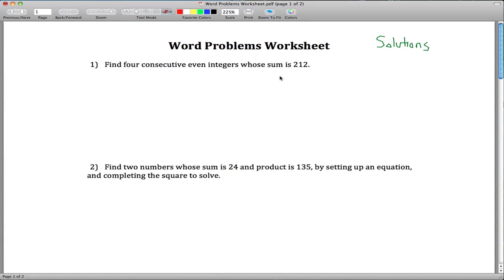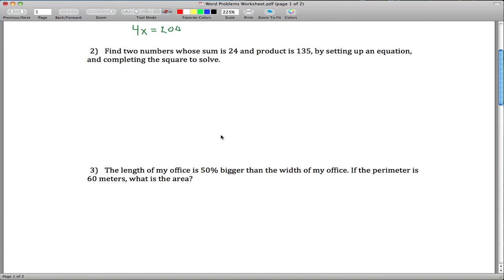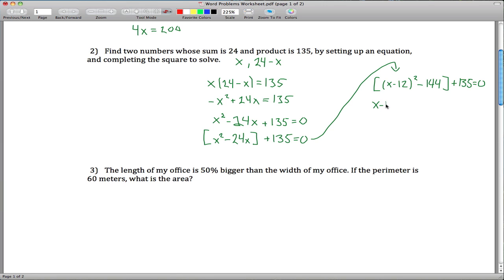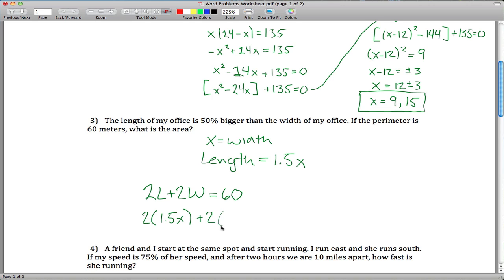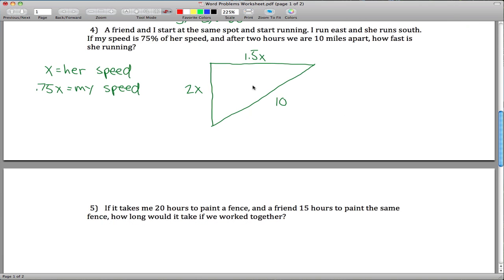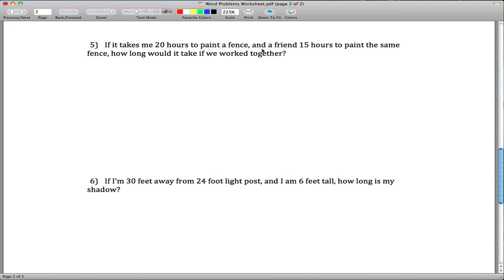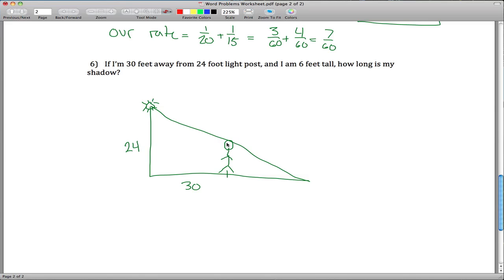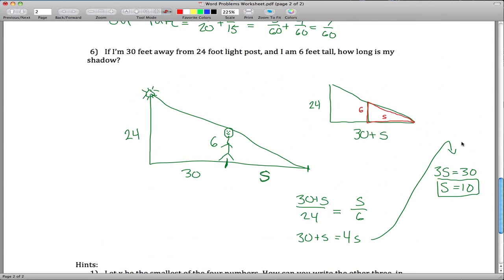word problem worksheet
Math 111 - winter 2012 - word problems - All videos listed and organized